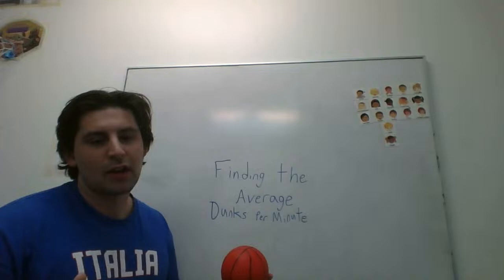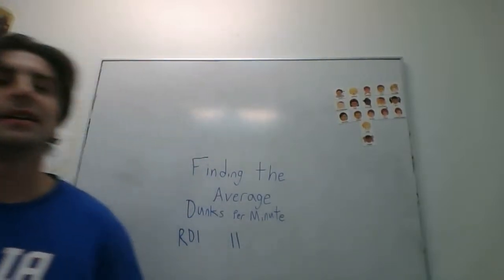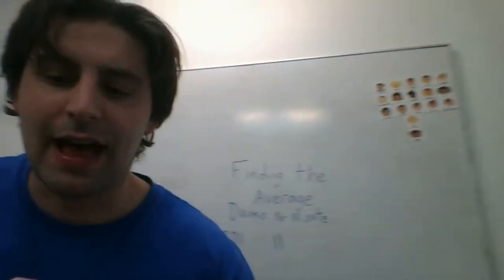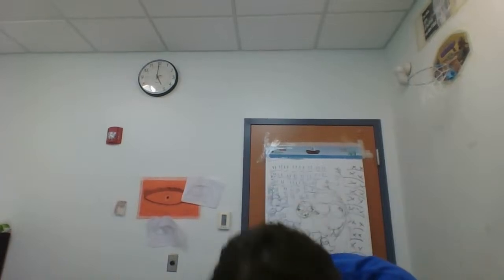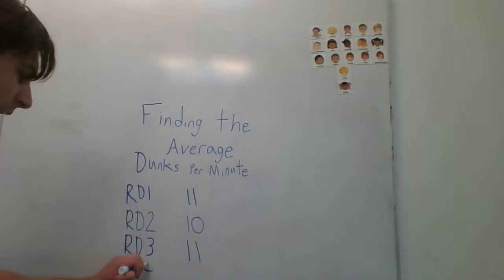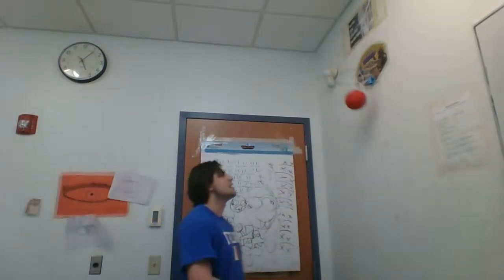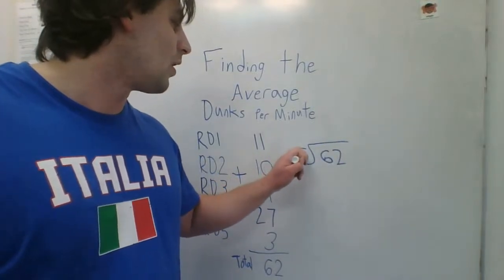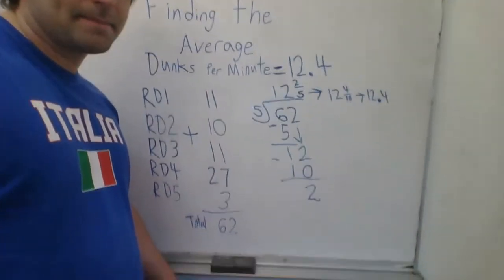Finding the Average/Mean----- Dunks Per Minute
Mr. Camilleri  does  five 1 minute rounds of basketball dunks. He then calculates his average dunks per minute!